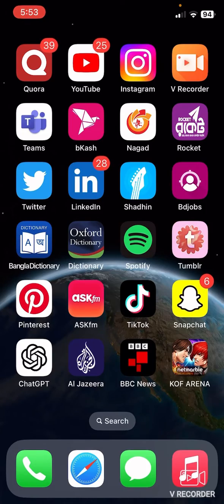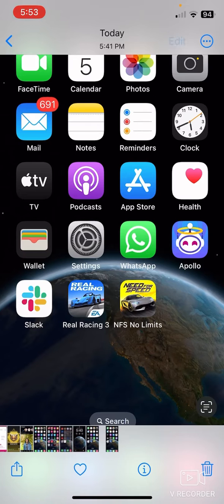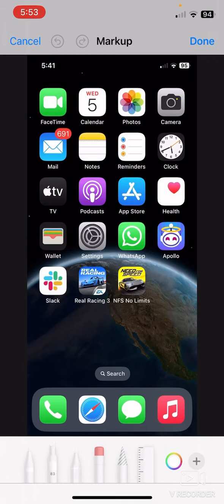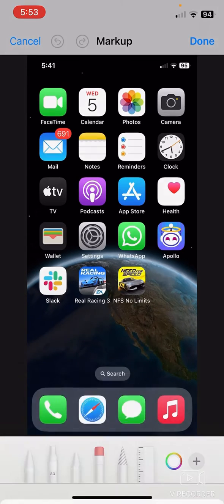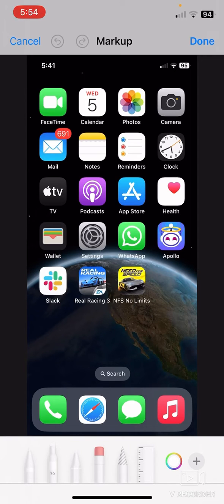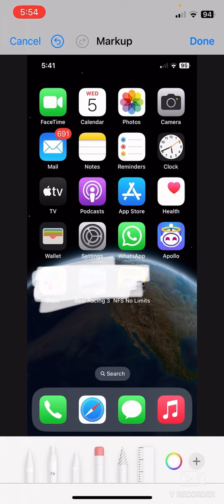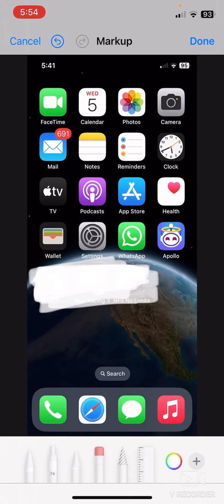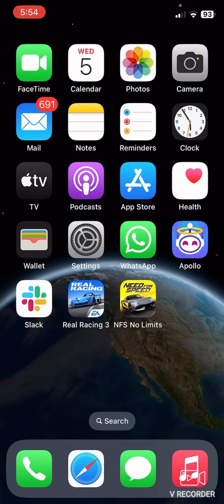How to Blur Screenshots on iPhone | Step-by-Step Guide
Welcome to our YouTube tutorial on how to blur screenshots on your iPhone! Sometimes, you may need to share a screenshot with sensitive information or private details that you want to keep hidden. In this step-by-step guide, we'll show you exactly how to blur screenshots on your iPhone to protect your privacy and maintain confidentiality.

Key topics covered in this tutorial:

Capturing a screenshot on your iPhone
Accessing the Markup tool in the Photos app
Using the blur feature to selectively hide sensitive information
Adjusting the intensity and size of the blur effect
Saving the blurred screenshot or sharing it with others
By the end of this video, you'll have the knowledge and skills to effectively blur screenshots on your iPhone, ensuring that private information remains hidden when sharing images.